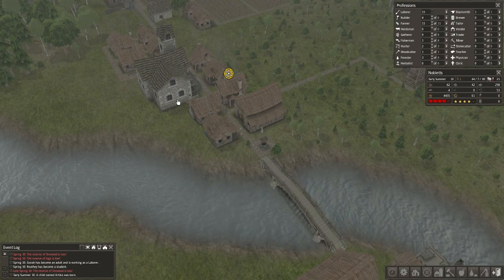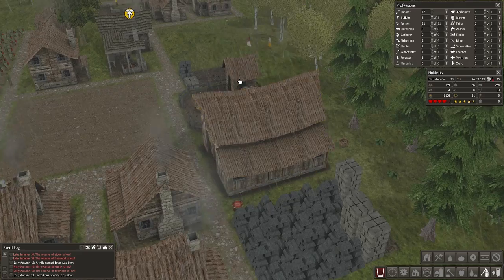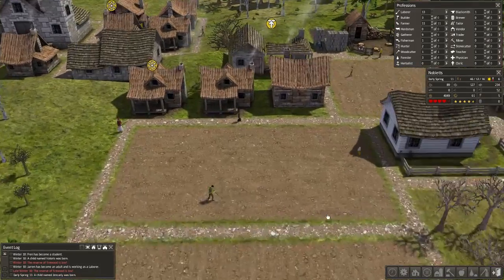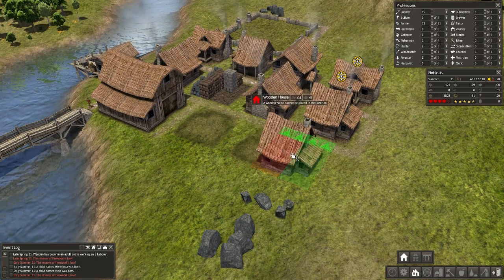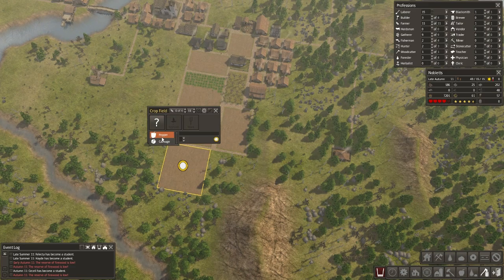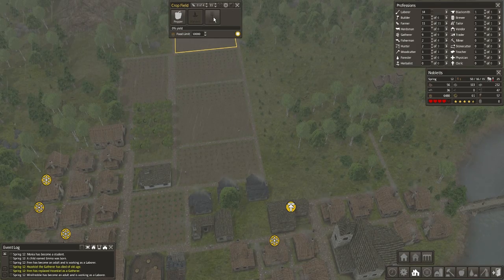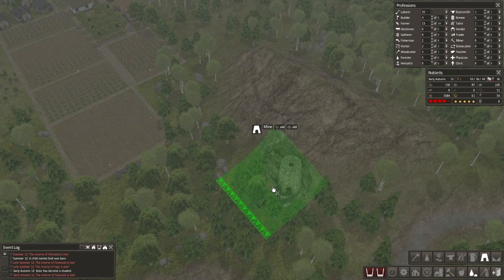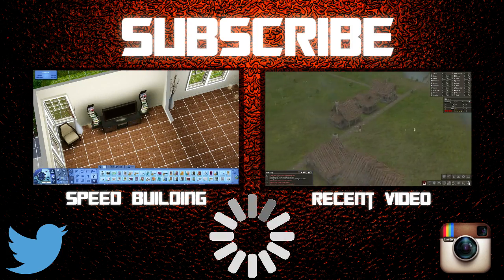Let's Play Banished - Episode 4 (R.I.P Blossie)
We say goodbye to an old friend.

Hey guys, welcome to my Let's Play for Banished. This is one of my games of the year. It's so much fun and a great challenge too, so Let's have some fun!